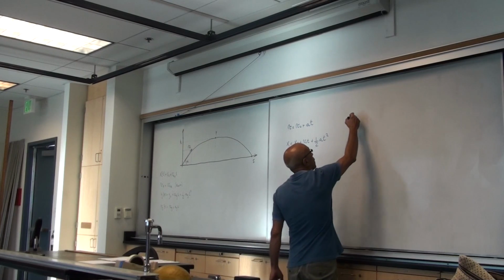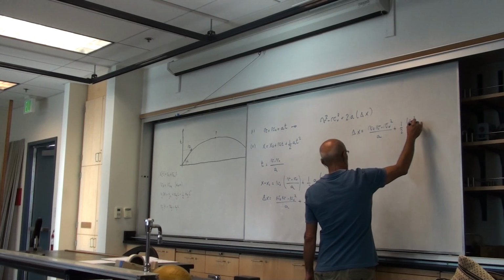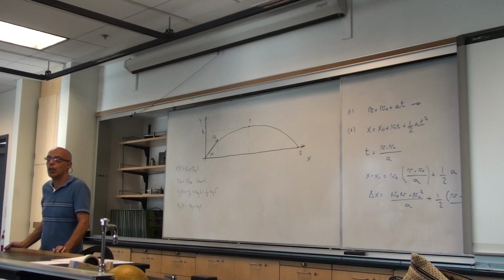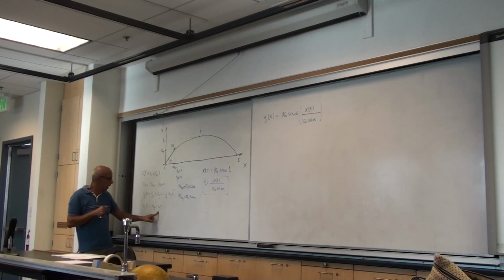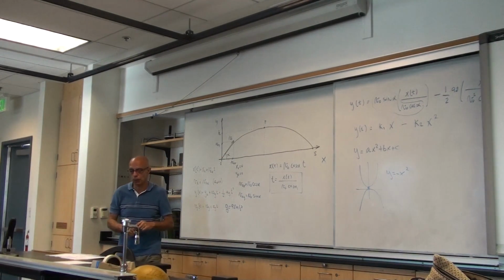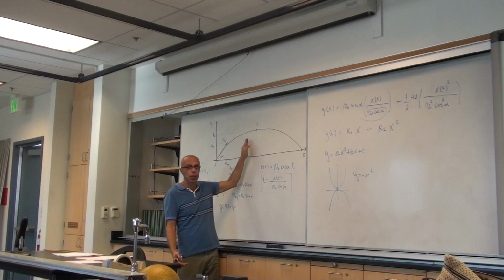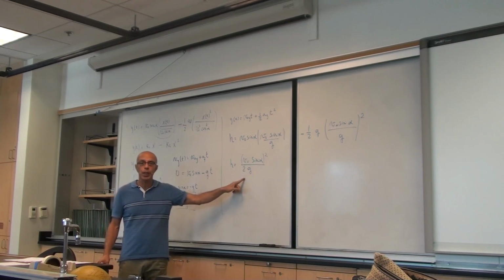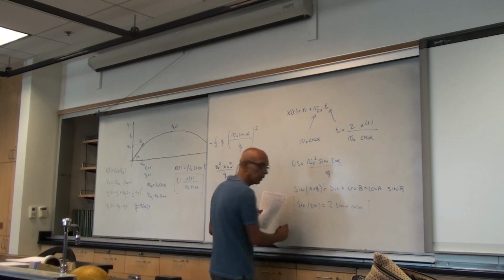Phys lecture 3